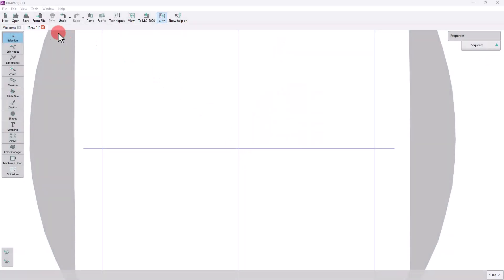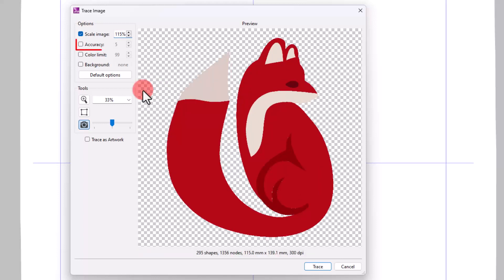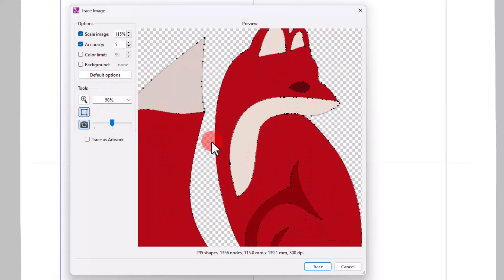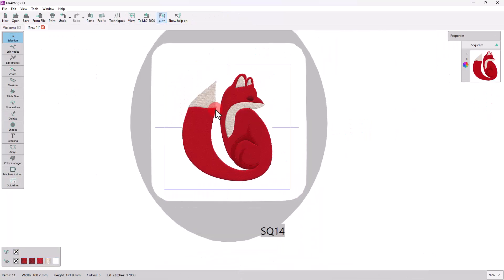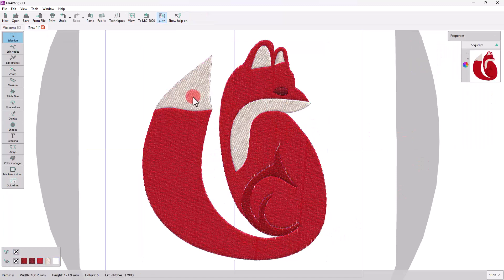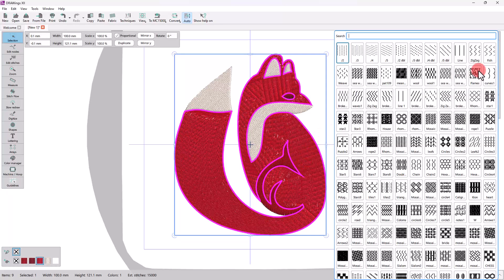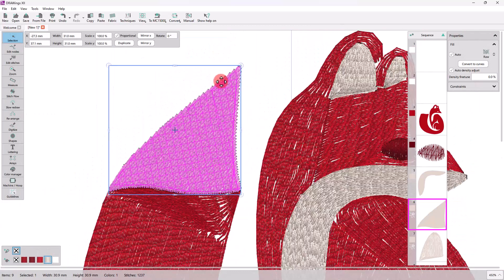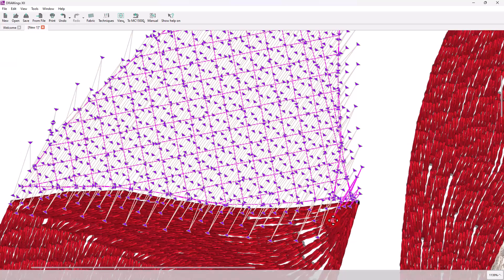Auto-Digitize a Photo and convert it into a Perfect Embroidery Design - Part 2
In this tutorial, we continue our journey with the fox design, delving deeper into the process of tracing and digitizing. We start by importing the same fox image used in our previous video and select the ‘Auto-digitize/convert to outlines’ option for image handling.

The tutorial guides you through the trace dialog, which assists in converting the imported image into a vector design. You’ll learn how to customize options such as scaling the image to fit a specific hoop size, adjusting the accuracy to capture the right amount of detail from the original artwork, and selecting the number of colors for your design.

We also discuss the importance of reviewing the artwork with the node editor and demonstrate how to refine areas for a cleaner design. Once the artwork is ready, we explore different stitch types, stitch flow techniques, and properties of fill and outline to enhance the design.

The video concludes with a demonstration of how to edit and fine-tune the shape you’ve created, using the fox’s tail as an example.